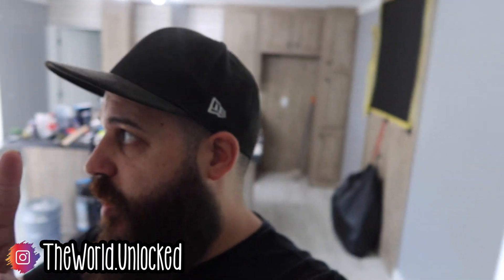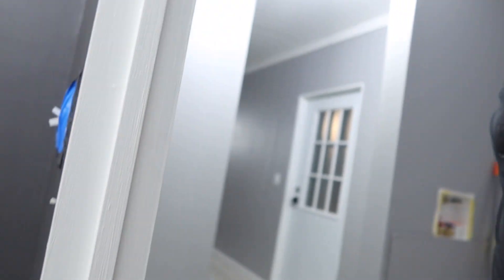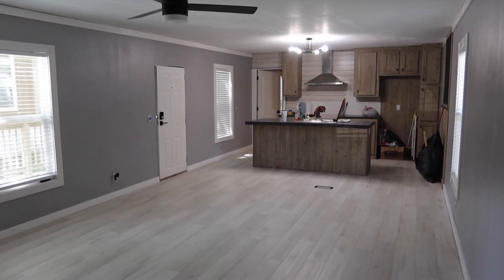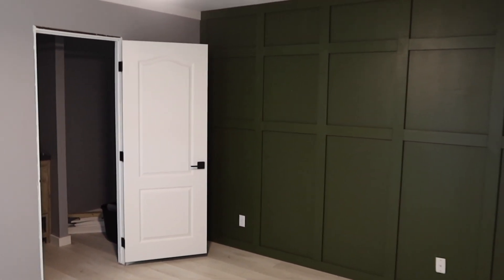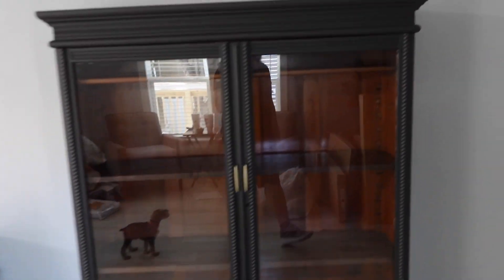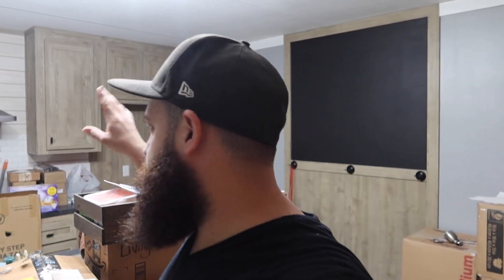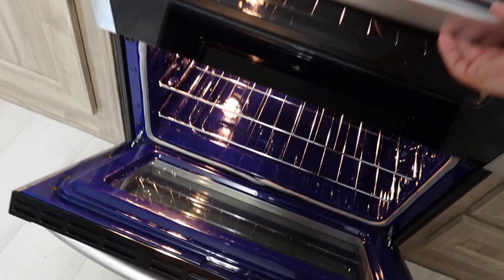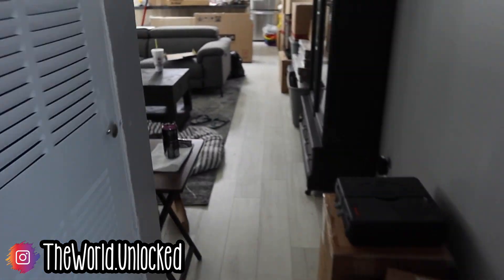It's Moving Day | Vlog #96 | New Home Series | Flight Attendant Life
We're definitely on the down hill side of this project. It's coming together beautifully and we're so excited.
Thank you to Roosa Fencing and Deck for doing a fantastic job on our two decks and our flooring install.

Heres the links to some of the items featured in this vlog!
Painters Tape
Matte Black Faucet
Bathroom Towel Racks
Cabinet Pulls
Ceiling Fans
Flush Mount Chandelier
Outdoor Lighting
Amazon Deadbolt
Wyze Smart Lock
Matte Black Door Handles
Cord Hiding Face Plate

📸If you're not following us on Instagram, please do! We're always uploading our day to day shenanigans to our IG stories.

✈️Our New Company! Coffee + Jet Fuel ✈️

📬We love receiving mail! If you would like to drop us a postcard:
The World Unlocked

"That's the life of a flight attendant!"

* The views expressed in this YouTube channel and all associated social media are our own and not those of our company. *